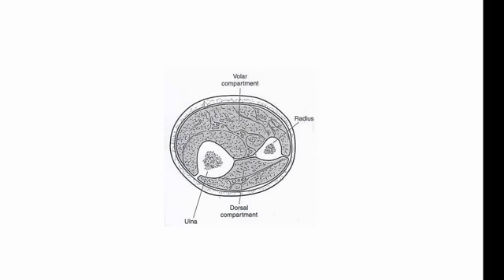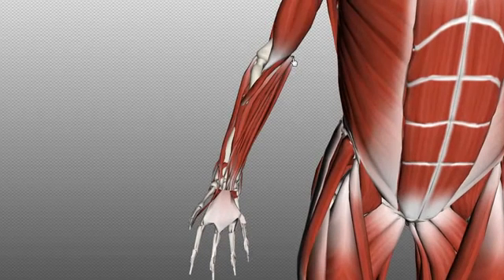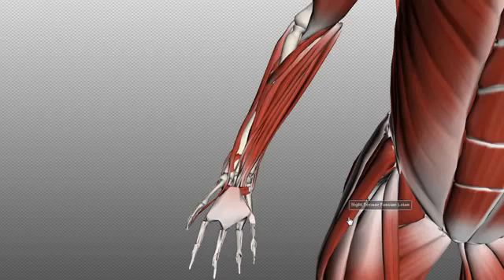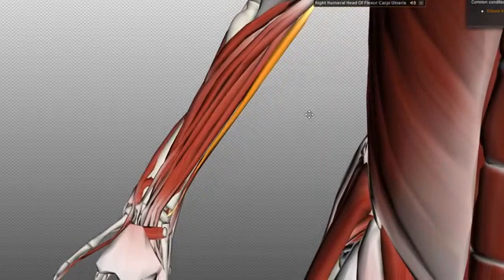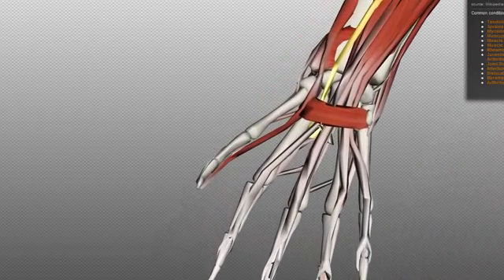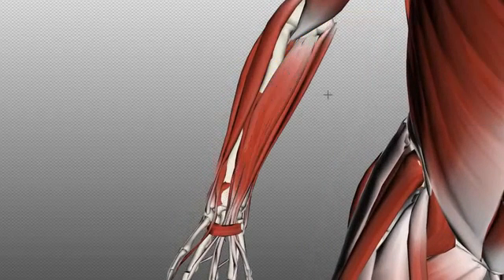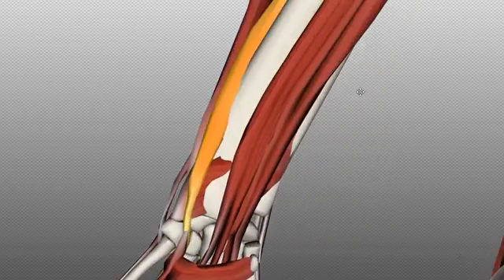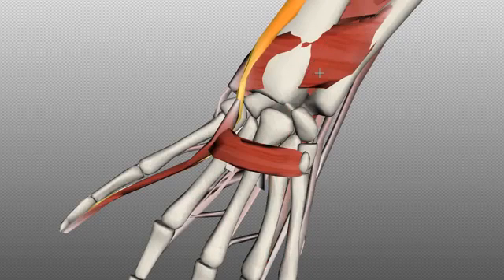Forearm Muscles Part 1 Anterior Flexor Compartment Anatomy Tutorial